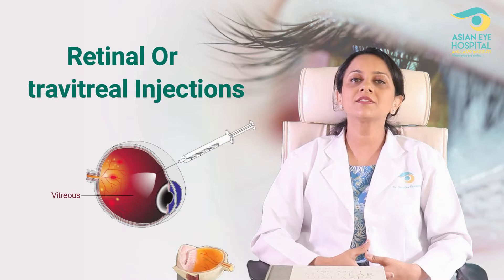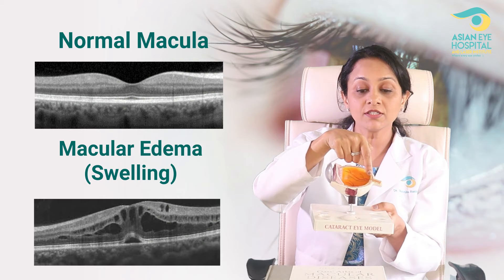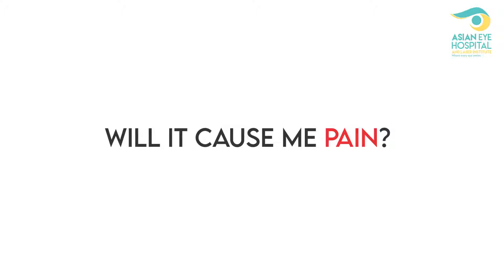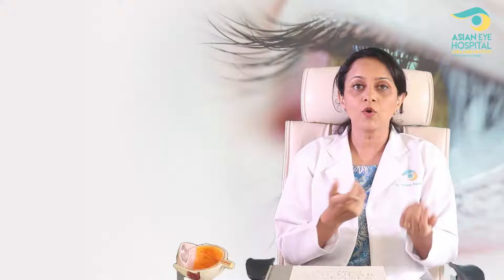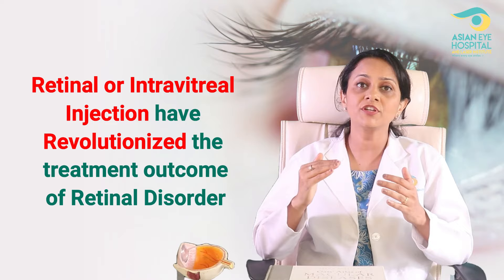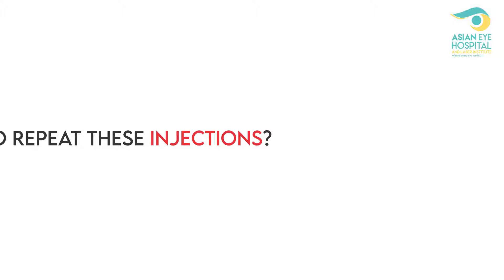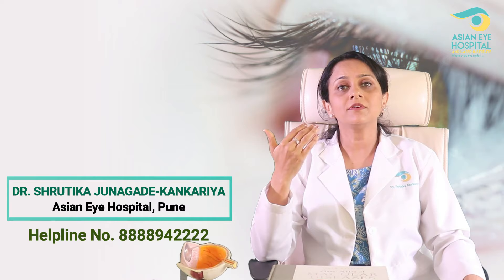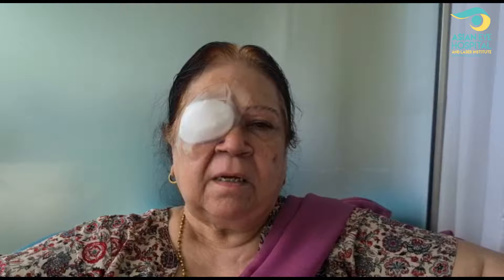Anti-VEGF Eye Injections - Why ? For which patients ? Cost ? Risks ? | Dr. Shrutika Kankariya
Intravitreal injections of anti-VEGF are FDA-approved for a number of ocular conditions and have been shown to decrease macular edema and improve vision. The most common are aflibercept (Eylea), ranibizumab (Lucentis) and bevacizumab (Avastin). It can treat wet AMD, macular edema from vein occlusion, diabetic macular edema and diabetic retinopathy.

Checkout our Education Videos about spectacle removal surgeries in Hindi and English.

Injection IN THE EYE INJECTION for diabetic retinopathy # DIABETIC MACULAR EDEMA(DME) INJECTION FOR AMD(age related macular degeneration)injection for CRVO ,BRVO retinal vein occlusion SWELLING IN THE EYE